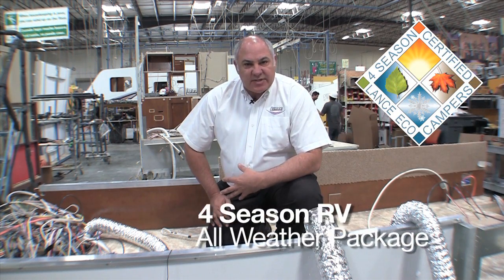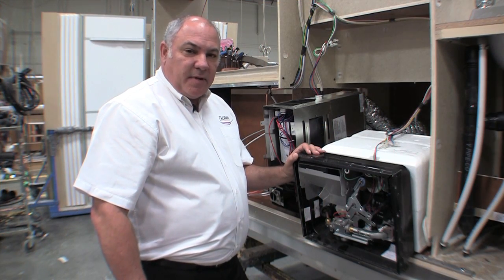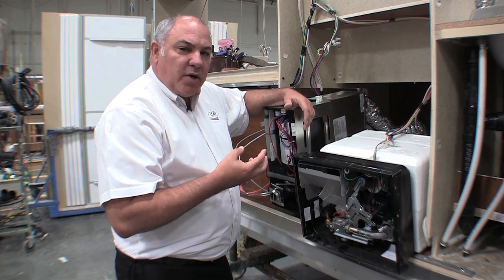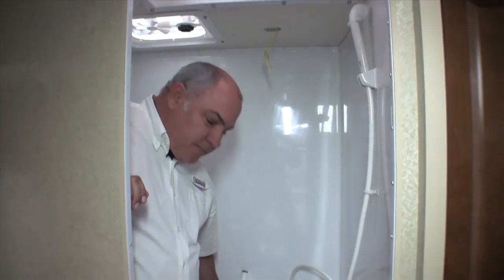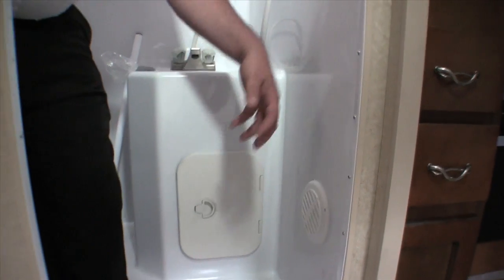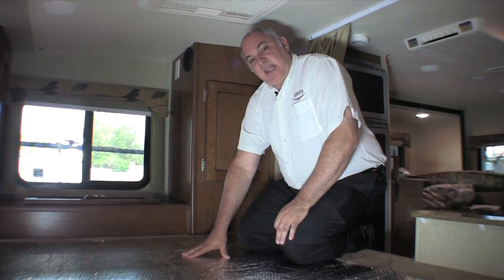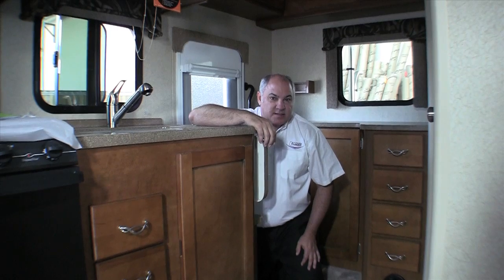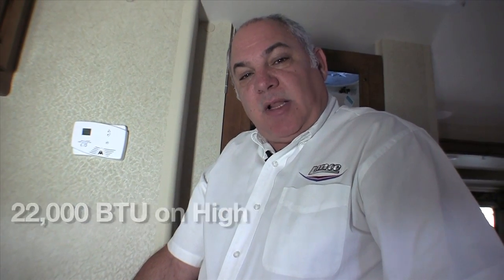Lance Camper: Heating Systems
Lance engineers one of the most advanced heating systems you will find in an RV. It's just another example of our commitment to building the best truck camper or travel trailer available on the market.

It all begins with the design. To have a warm RV, you need to evenly distribute the heat or there will be hot and cold spots. So Lance has multiple ducts throughout the RV, including on the holding tanks, flush valve and water pump.

With the even flow and distribution of air, the temperature remains even keeping the furnace from cycling on and off. That saves power extending your dry-camping time.

Lance also uses Atwood furnaces. Unlike other furnaces which may only have two or three outlets, the Atwood has double or more that to accomplish an even heat distribution. The Atwood is also a two-stage heater. When it is not too cold, it operates at 15,000 BTU and then automatically jumps to 22,000 BTU when needed.  This efficient design keeps the noise and power consumption down. And as a critical safety feature, the burners are at the bottom so CO2 is not drawn into the ducting system.

The Lance heating system is a critical part of our "Alaska Test Tough" "Four Seasons" package. Ask any Lance owner who has spent time in the snow and they'll be the first to tell you that the heating system is one of their favorite Lance features.  Enjoy the video where Gary Conley goes into more detail and shows the complete installation of the heating system.